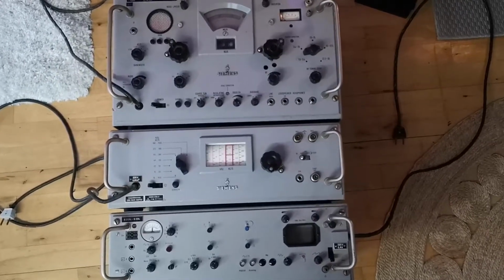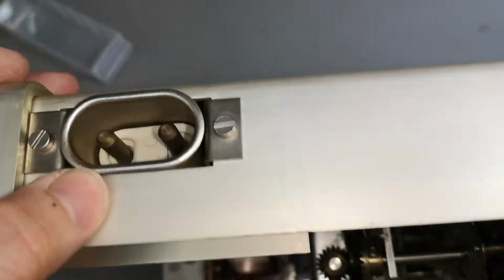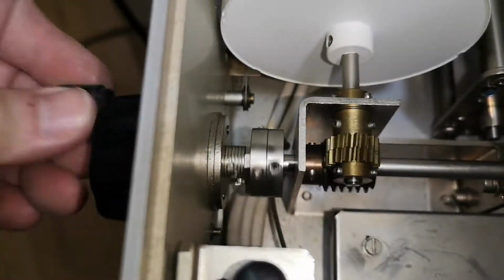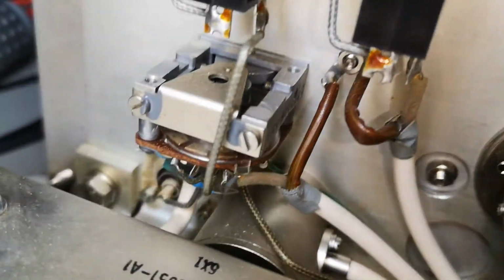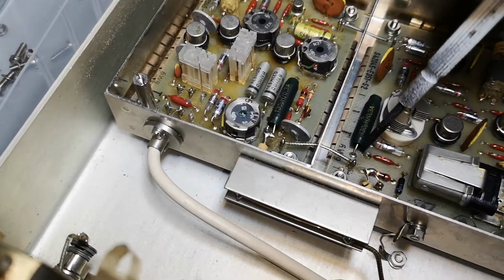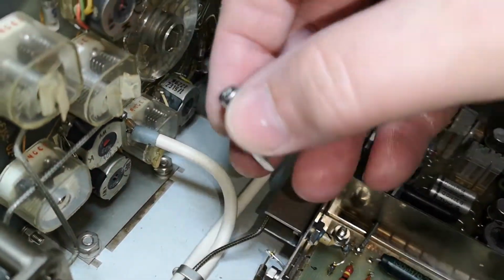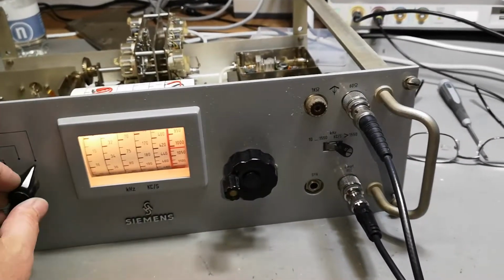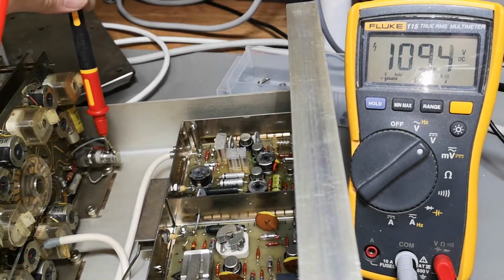Siemens S42044 E350 A1 Long Wave Adapter 1967 test teardown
this one really works, will up-convert all the longwave bands to 20MHz, 10kHz to 1550kHz, there is also a pass-thru mode, with just the preamplifier enabled, really nice band selector. see this page for more info